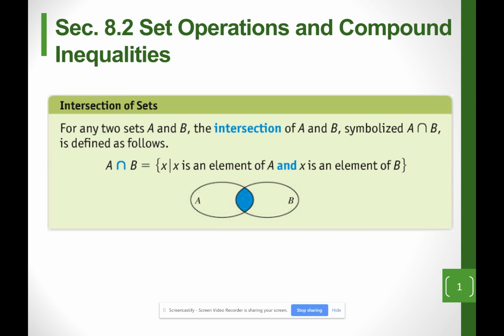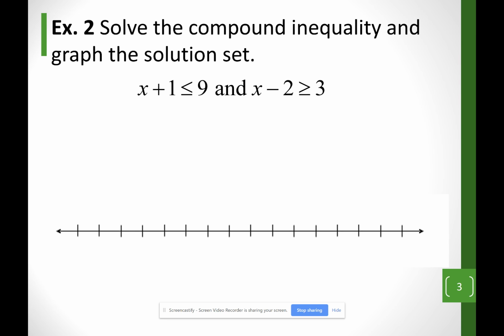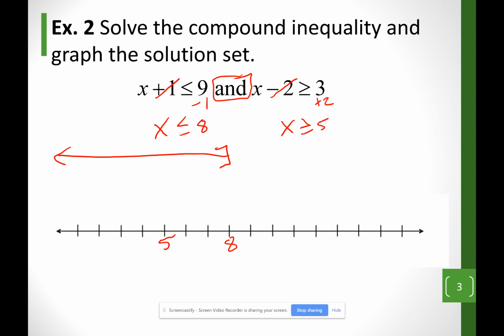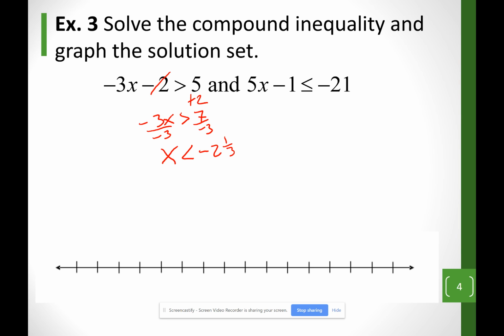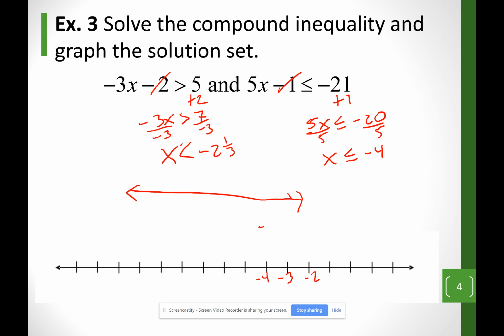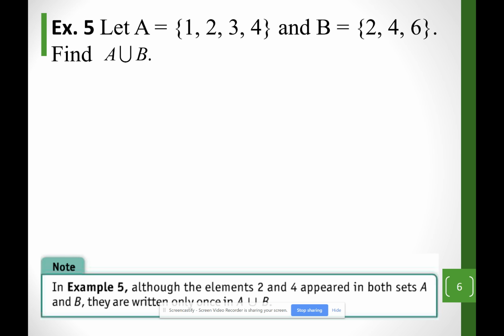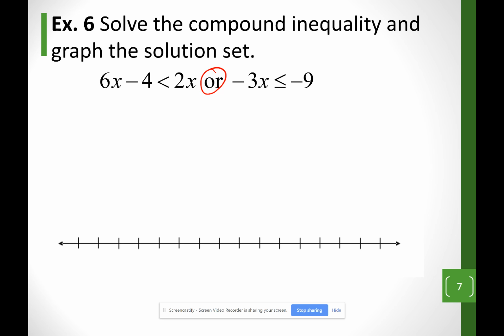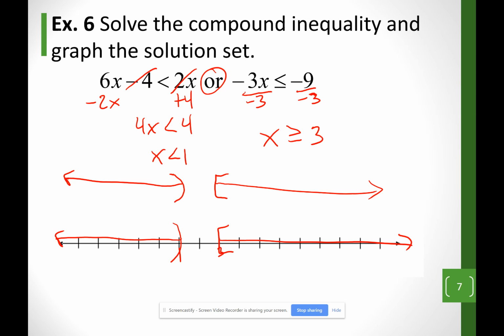Leonzo Math1060 8.2 Part 1